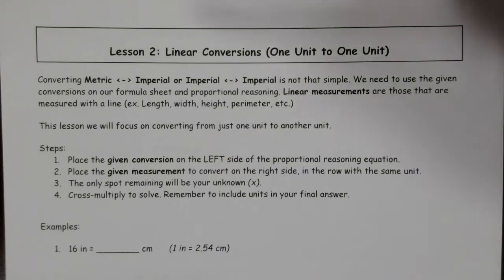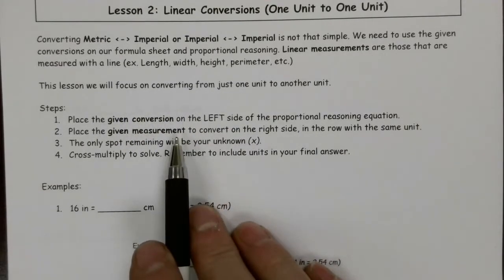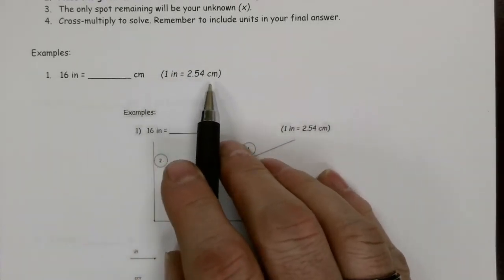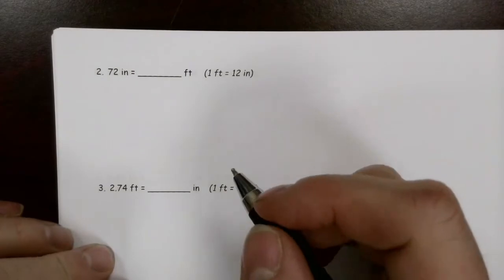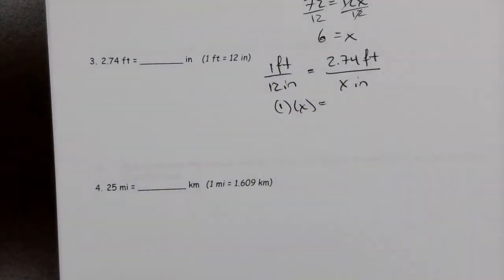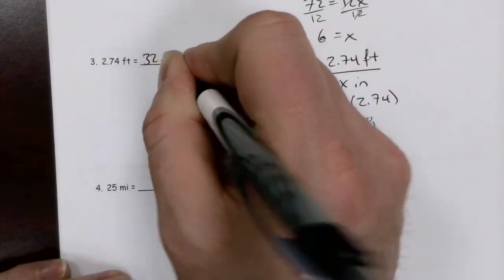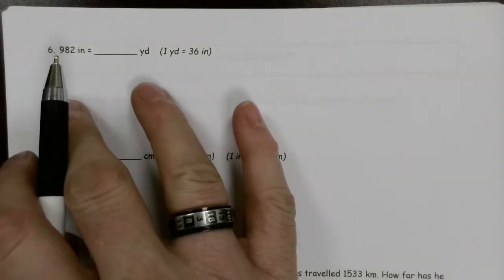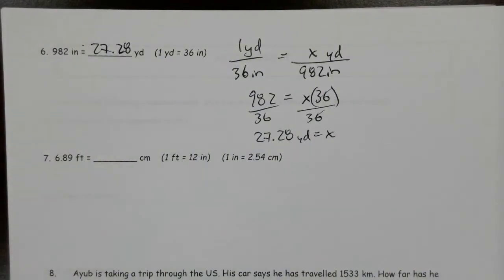Math 10 3 Linear Conversions Lesson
This video is about making conversions between linear measurements in the imperial system and between the imperial and metric systems.